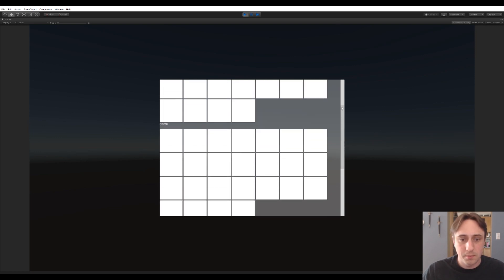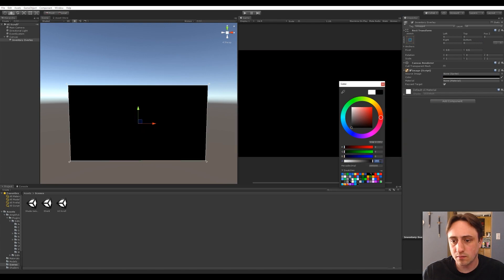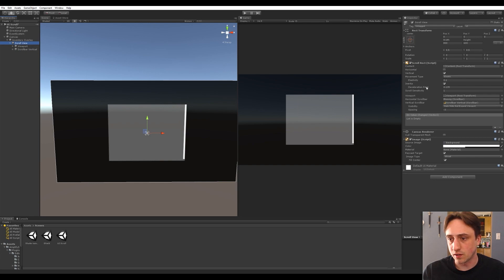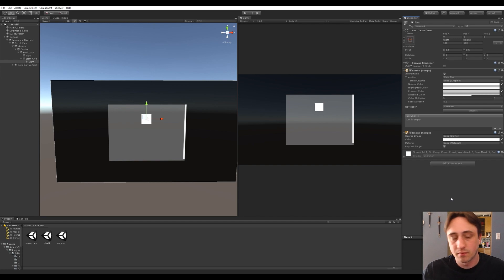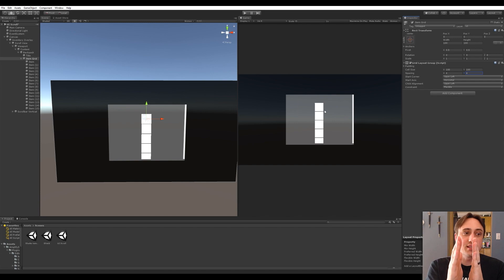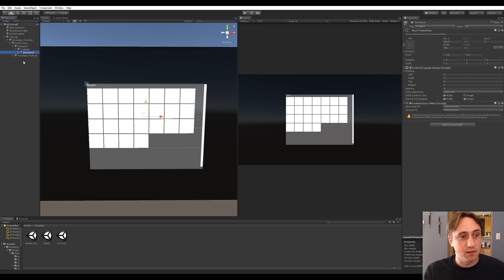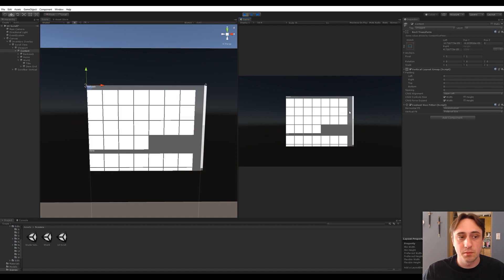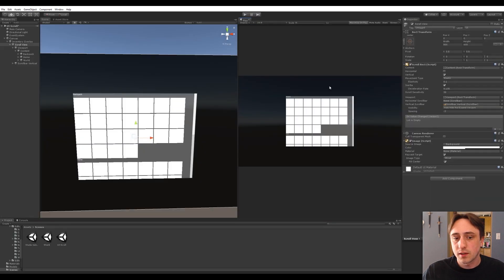Scaling Scroll Rect UI Setup in Unity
A quick tutorial on how to correctly set up a scroll rect using Unity UI that will automatically expand to fit it's content and scroll accordingly.